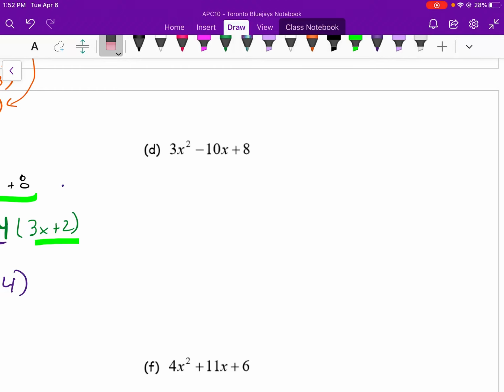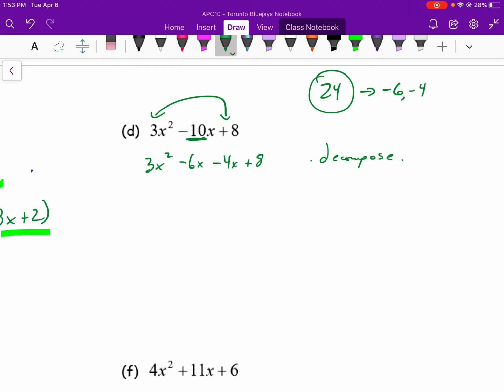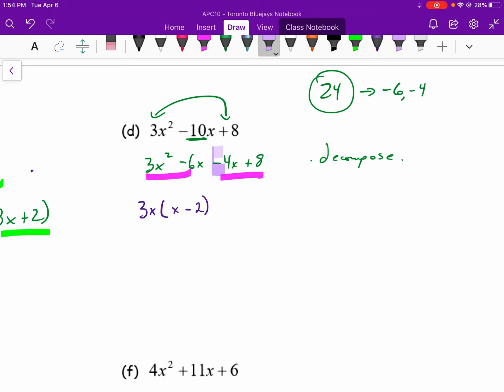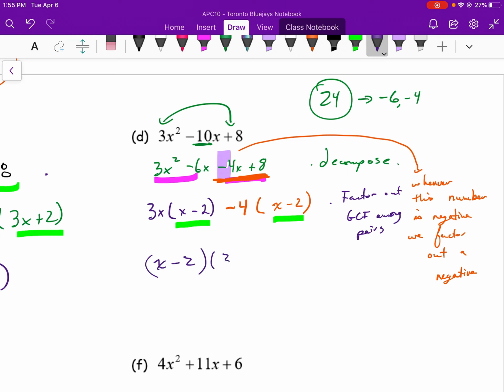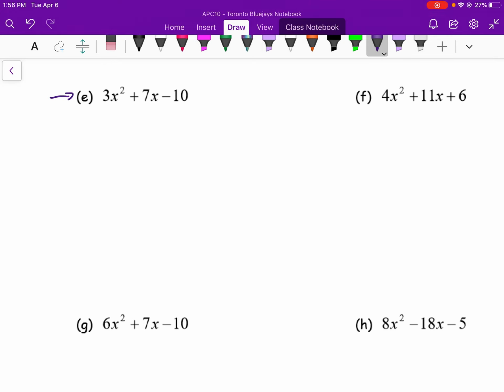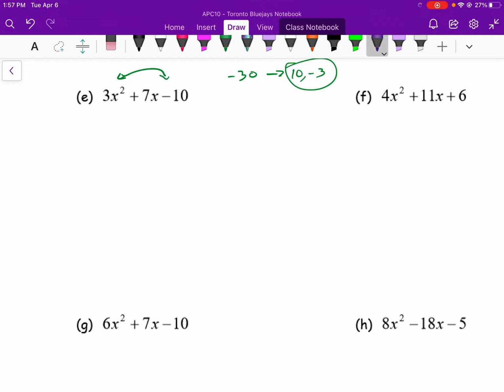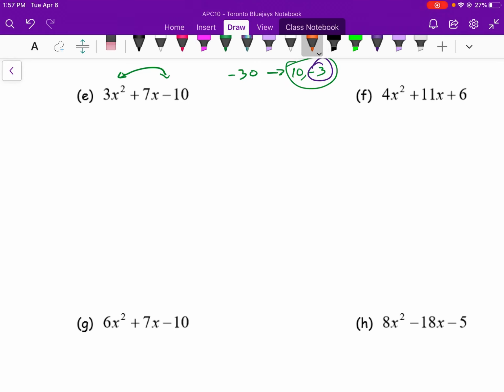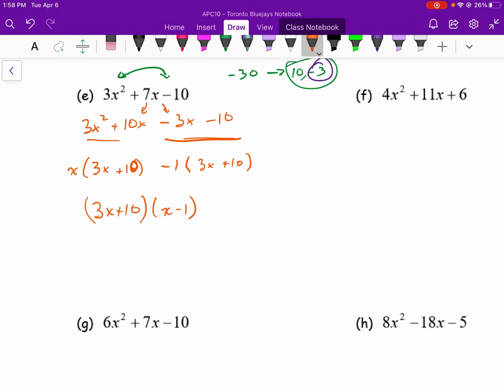APC10 41.3c Factoring Decomposition ax^2+bx+c